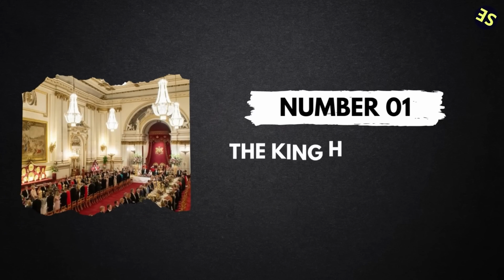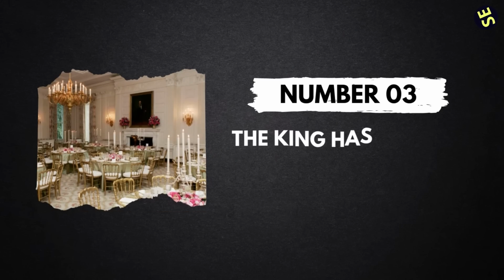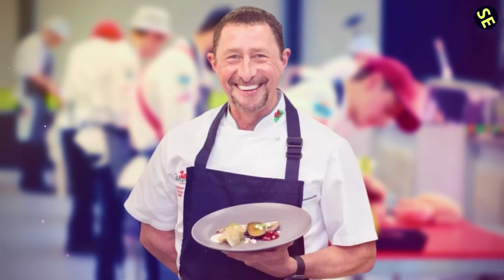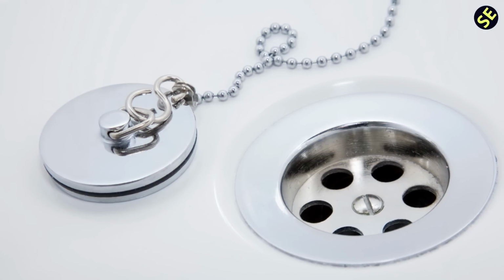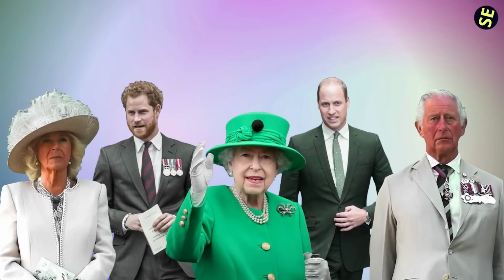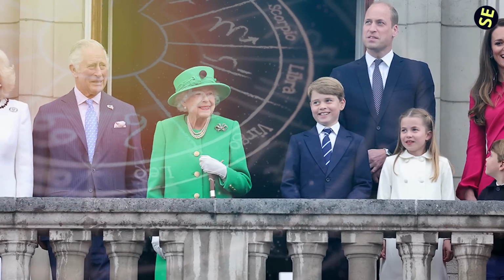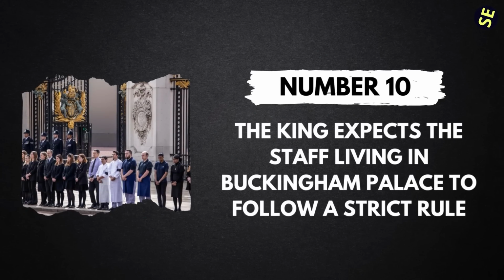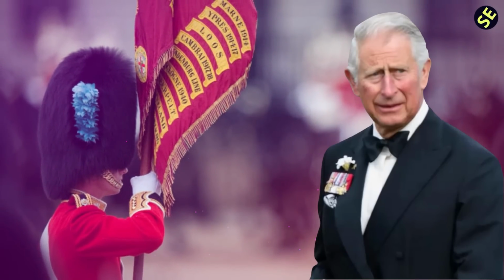11 Ridiculous Things King Charles III Servants Do For Him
In this video, we dive into the world of royalty and explore some of the outrageous things that King Charles III's servants do for him.

From dressing him to feeding him and even testing his food for poison, we reveal some of the most ridiculous tasks that are carried out for the monarch. Prepare to be amazed and entertained by the lavish lifestyle of the royal family!

Voiceover By: Catherine Divaris

1)This video has no negative impact.
3)It is transformative in nature.